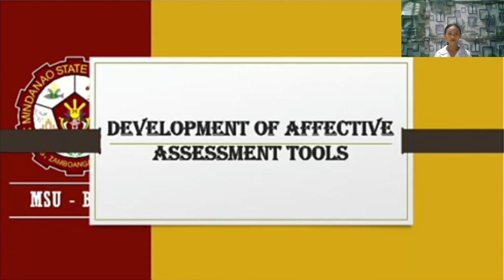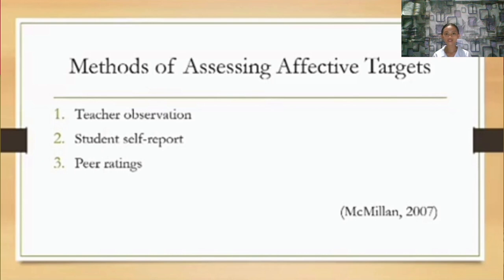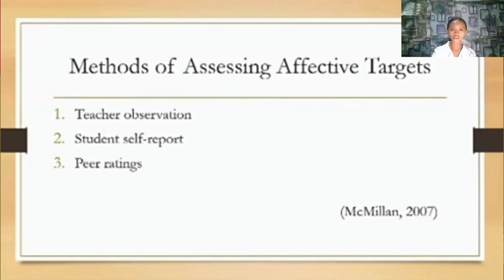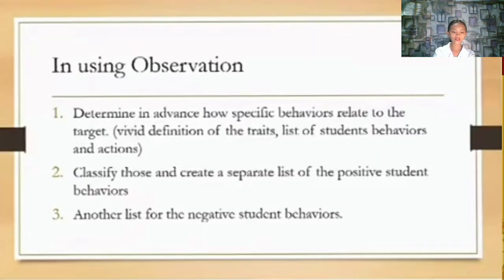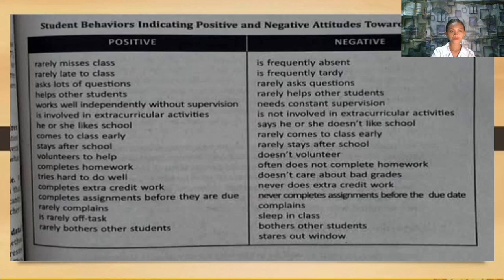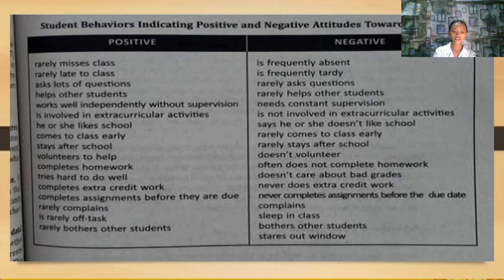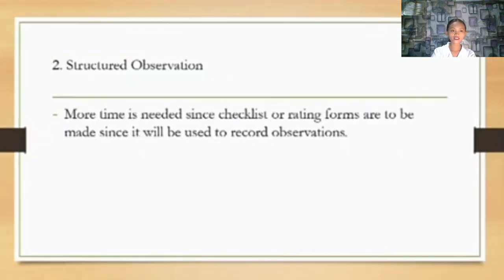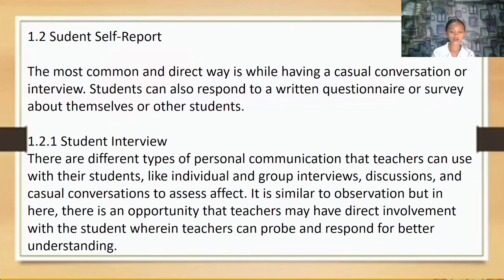Chapter 6 - DEVELOPMENT OF AFFECTIVE ASSESSMENT TOOLS